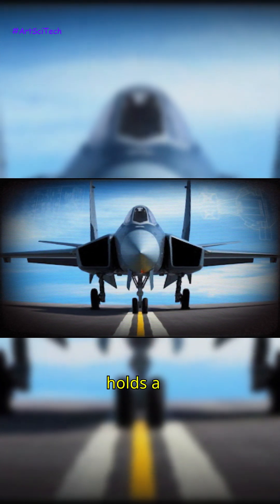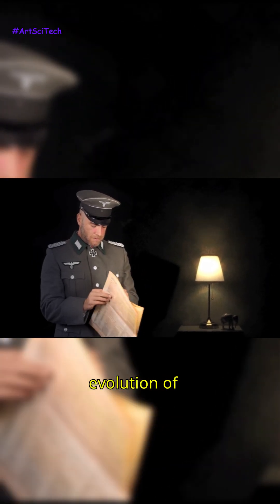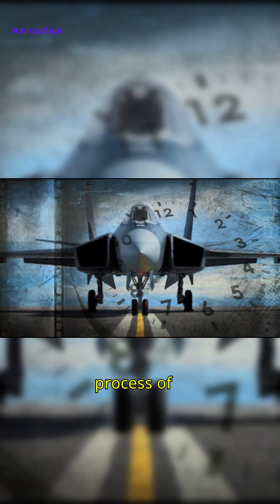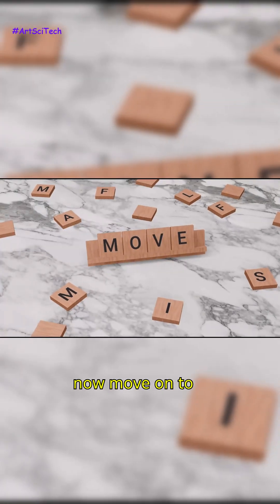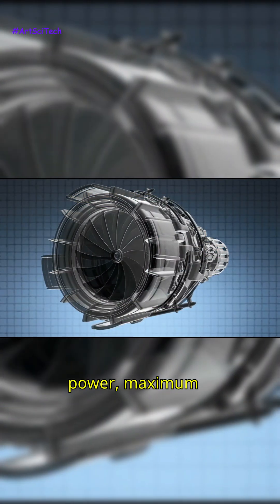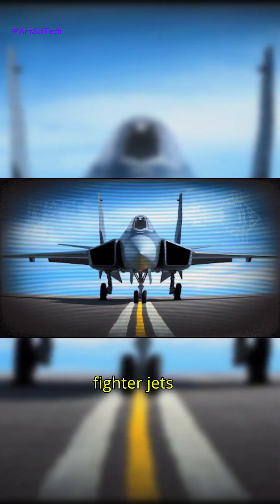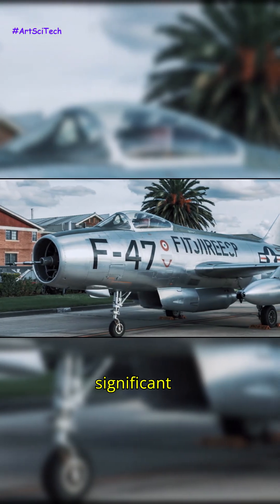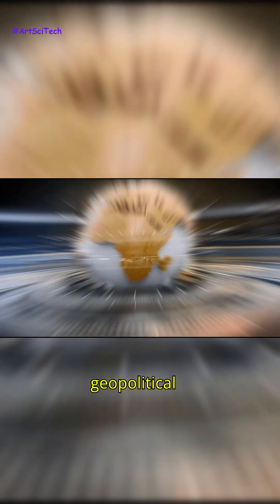"How the F-47 Shaped Modern Fighter Jets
Discover the story of the F-47 fighter jet — a groundbreaking aircraft that shaped the future of military aviation during the Cold War. Learn about its powerful engine, superior maneuverability, and advanced weapon systems that made it one of the top jets of its time. How does the F-47 compare to modern fighters like the F-35 and Su-57? Let's explore aviation history and the evolution of air combat technology!